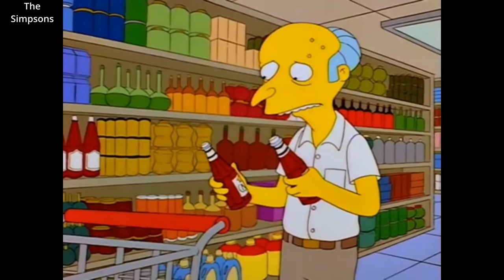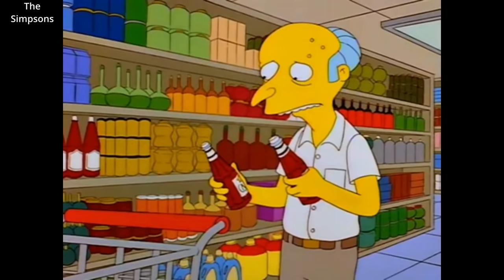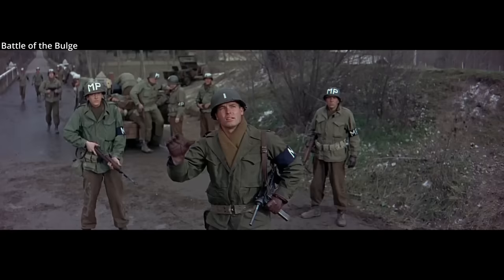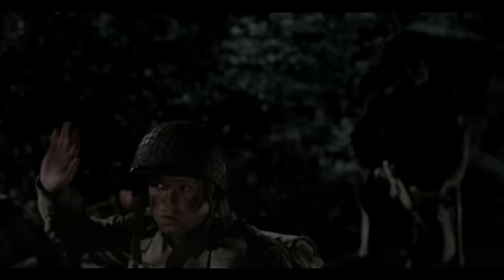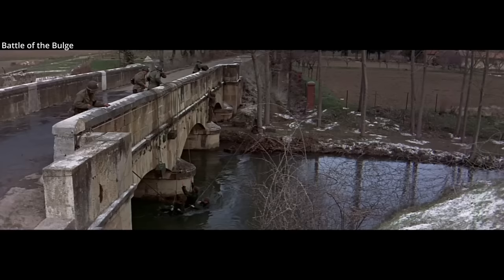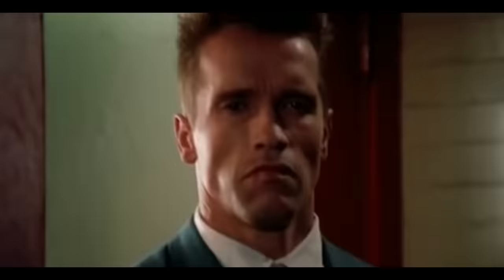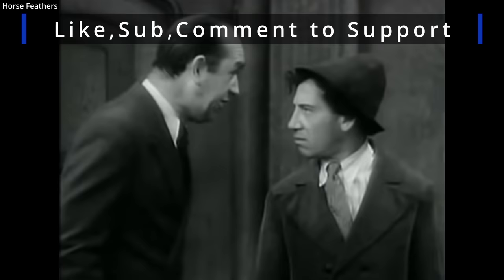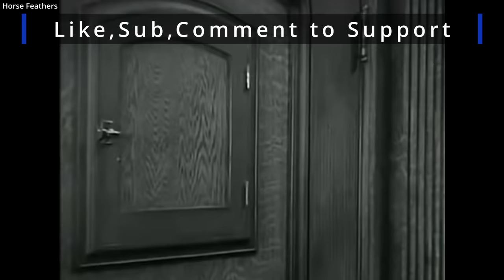What is a Shibboleth?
A brief overview of Shibboleths including their use during WW2.

Movies/Video Games Featured:

Inglourious Basterds 2009
Soldier of Orange 1977
Life of Brian 1979
Horse Feathers 1932
The Simpsons (Series)
Battle of the Bulge 1965
Band of Brothers 2001
Too Late the Hero 1970
The Great Raid 2015